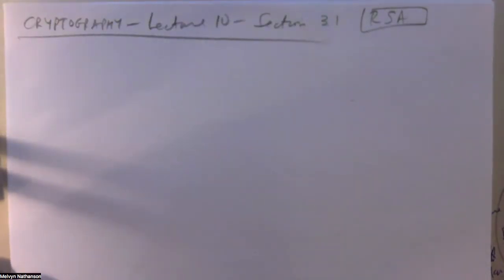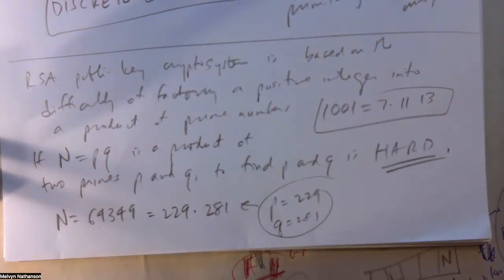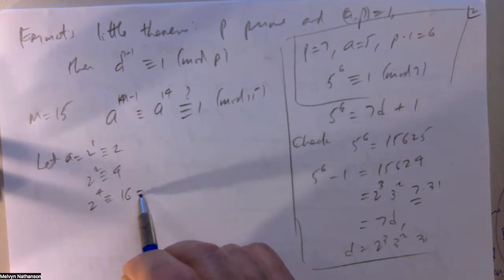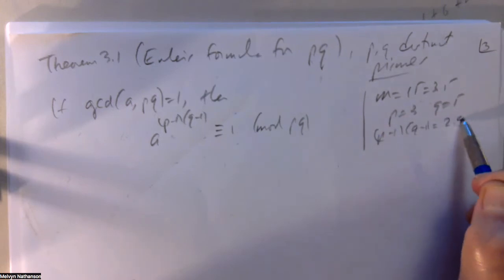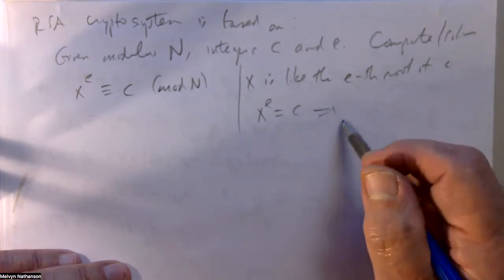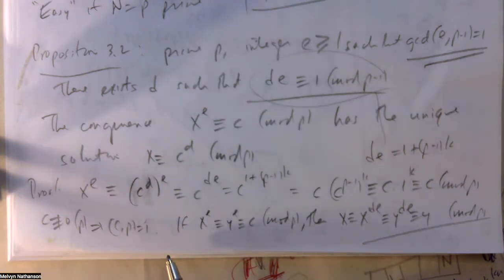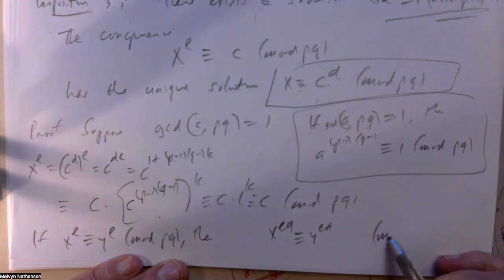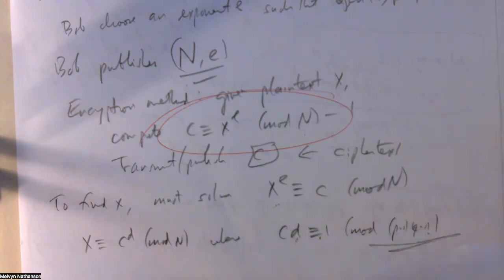Cryptography - Lecture 10 - Section 3.1